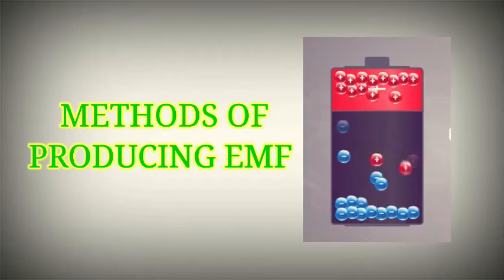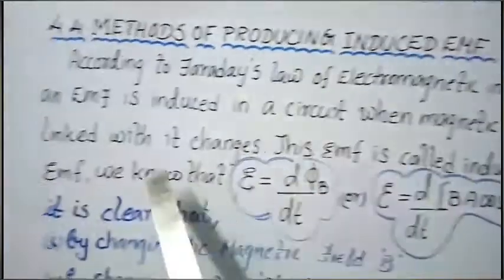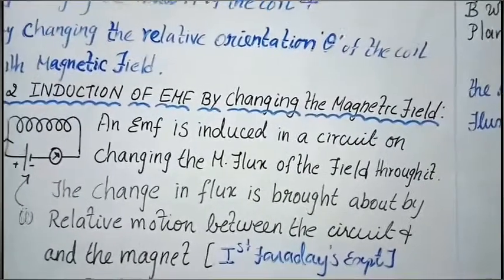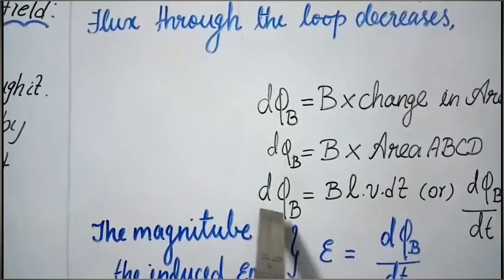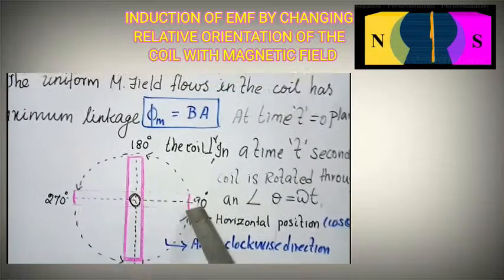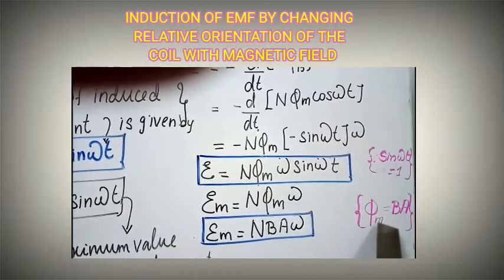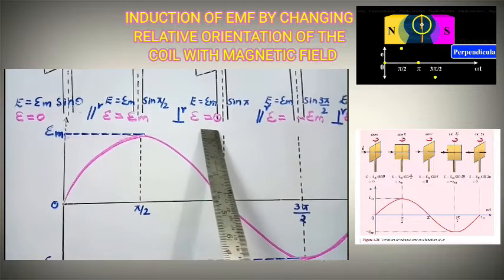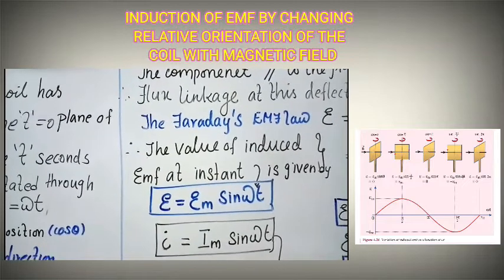XII- Physics | Unit - 4 | Part - 7 | Methods Of Producing Induced EMF